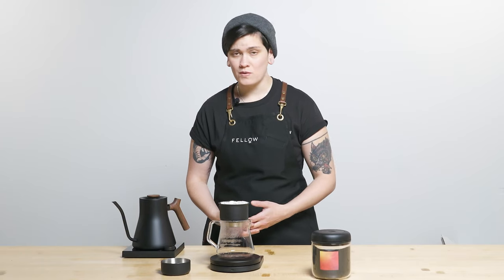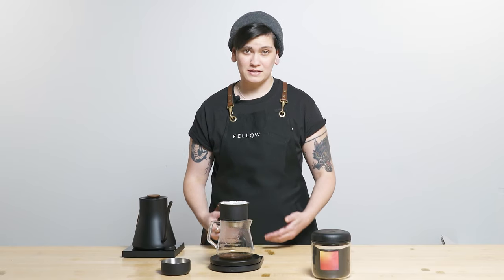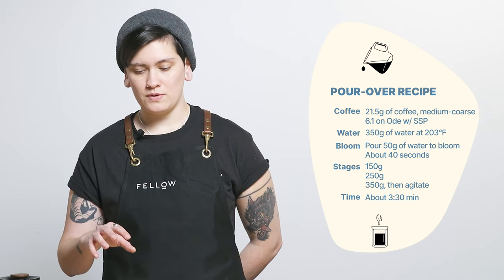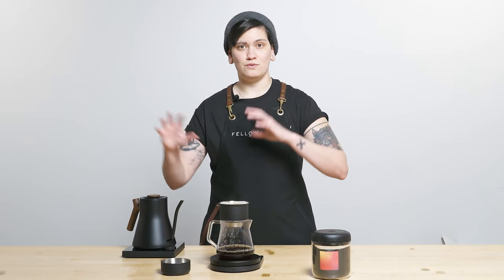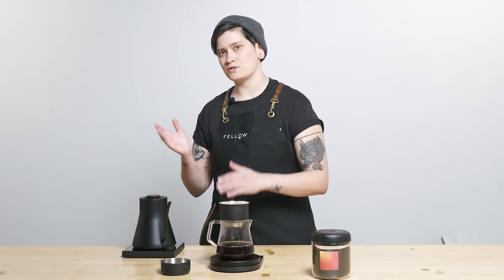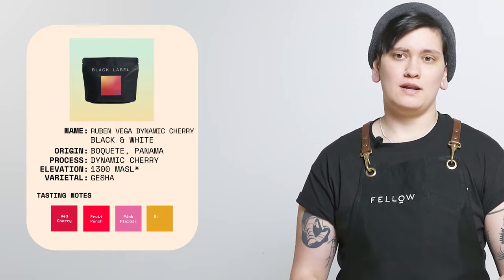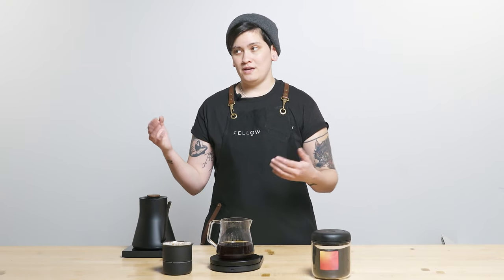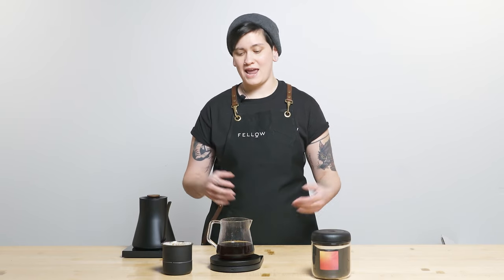Fellow's Take on Ruben Vega Dynamic Cherry from Black & White | Brew Guide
This drop is… dynamic! An exclusive (and uniquely processed) Gesha from Panama: Ruben Vega Dynamic Cherry by Black & White!

Ruben Vega inherited his three acre farm 12 years ago and planted it exclusively with Gesha. He sent this lot to Panama’s CCD for processing, which pioneers state-of-the-art new methods, among them: “Dynamic Cherry”. This process involves an extended anaerobic fermentation of up to 96 hours, bringing an intense fruitiness to Gesha’s signature delicate floral notes. We tasted red cherry, fruit punch, pink florals, a sparkling stone fruit acidity, and a silky clean body.

🌎 Origin: Boquete, Panama
🍒 Process: Dynamic Cherry
🔬 Varietal: Gesha
⛰️ Elevation: 1,300 MASL

We're on Instagram!